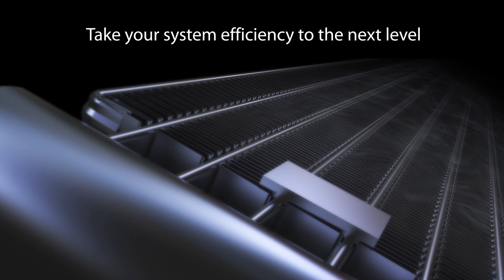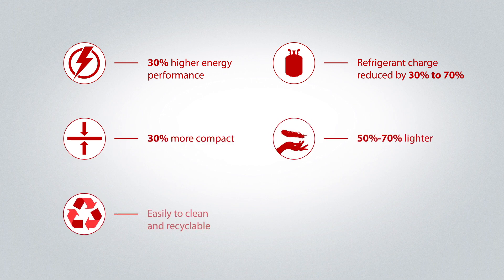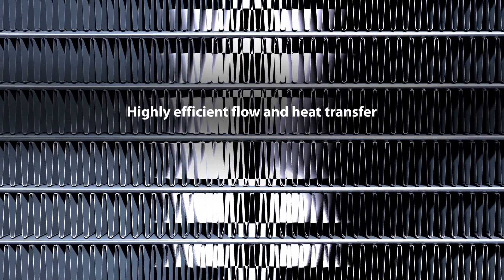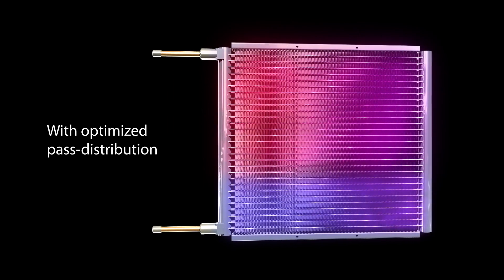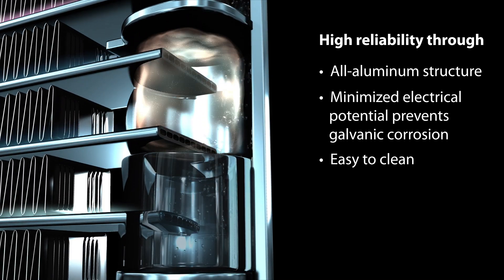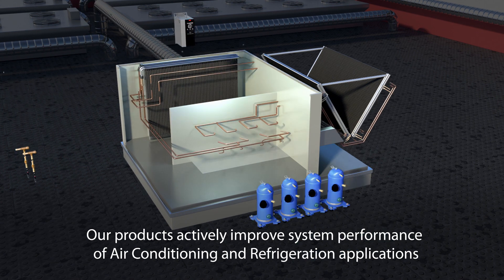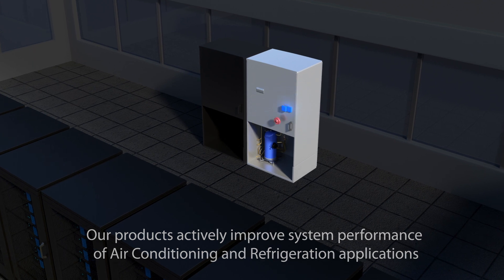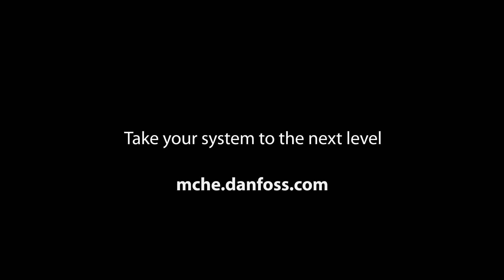Micro Channel Heat Exchanger technology | A whole new level of system efficiency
With highly efficient Danfoss Micro Channel Heat Exchanger design, you get better air-side heat transfer efficiency and reduced refrigerant charge—making your system more sustainable. Your application will be more compact, lighter, easy to clean and easier to recycle.

When you redesign your system to meet new energy regulations, choose Micro Channel Heat Exchanger technology.

Our MCHE technology delivers:

➡ 30% higher energy performance
➡ 30% to 70% reduction in refrigerant charge
➡ 30% more compact construction
➡ 50-70% lighter frame
➡ An easy to clean and recyclable design
➡ Reduced noise levels